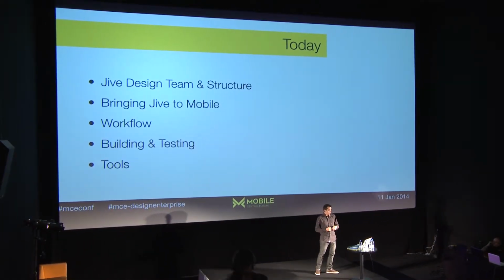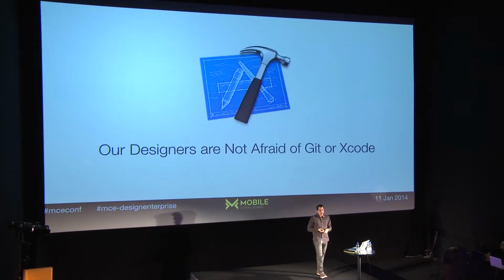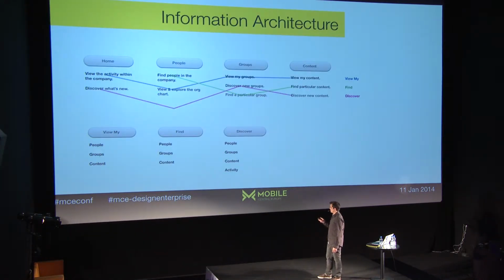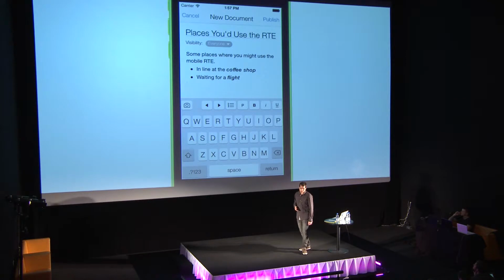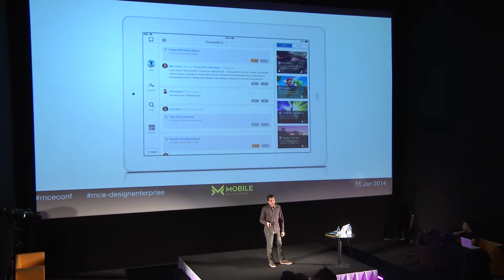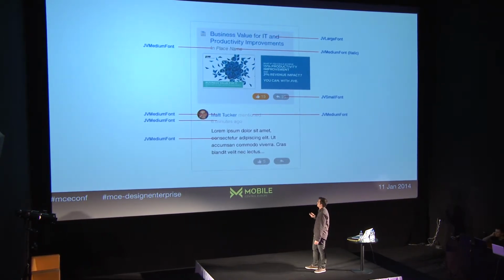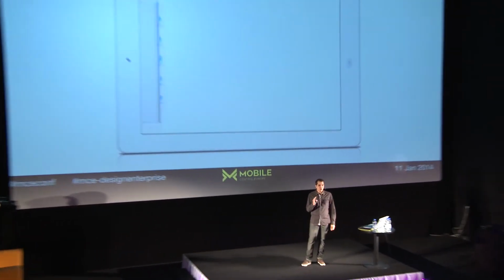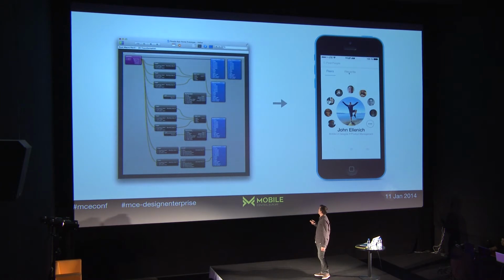MCE 2014: John Ellenich - Designing for the Enterprise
Mobile apps are rapidly changing the experiences enterprise users expect. Enterprise app design is now being driven by "consumer grade" app experiences. Come learn some of the design processes and tools for providing the mobile experiences you corporate users expect.